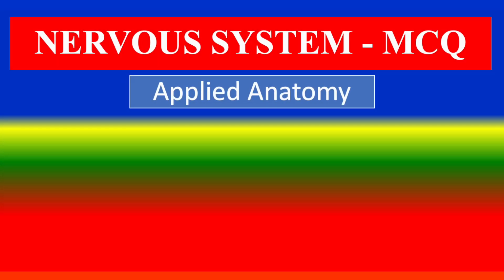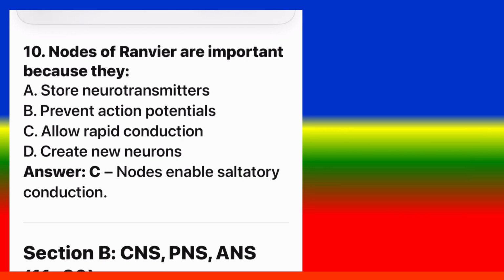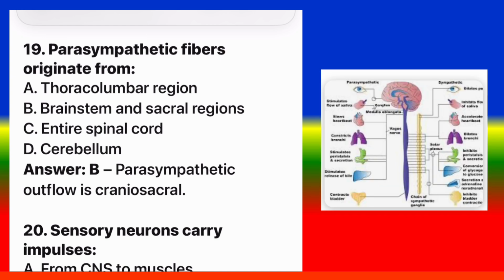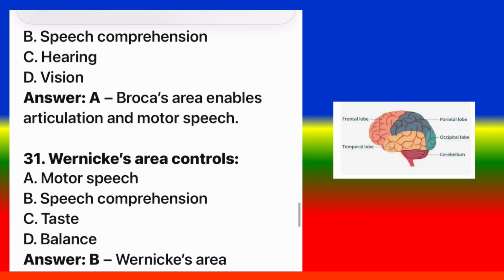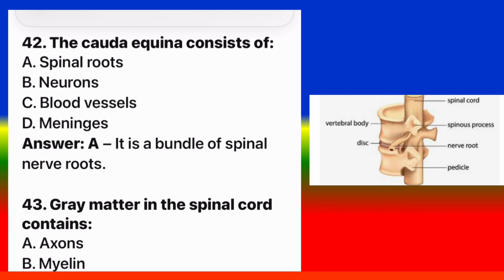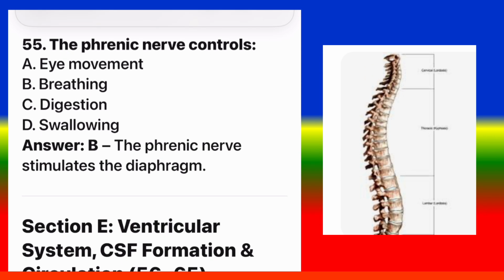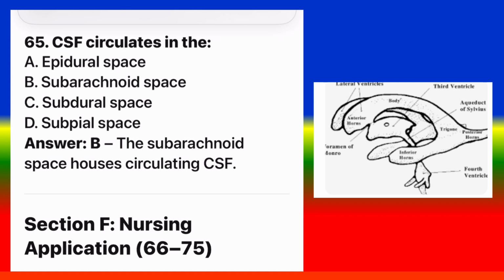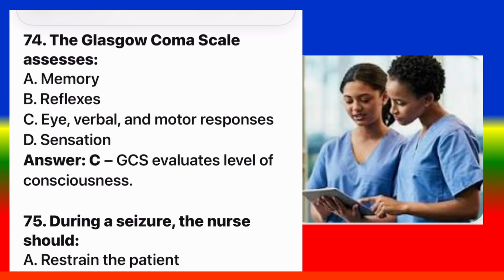NERVOUS SYSTEM - MCQ - Unit 10 - Applied Anatomy for nursing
In this video, we cover essential Nervous System MCQs designed specifically for nursing students. Practice, learn, and master applied anatomy with clear, concise explanations.